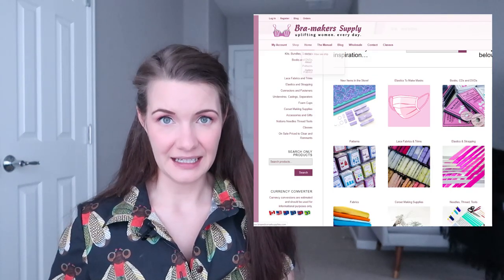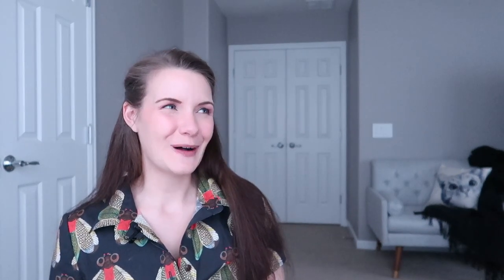Bra Making 101: Where to Shop for Bra Making Supplies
4:11 B Wear (Sweden)
6:10 Tailor Made Shop (USA)
7:54 Emerald Erin (Canada)
10:57 Bra Builders (USA)